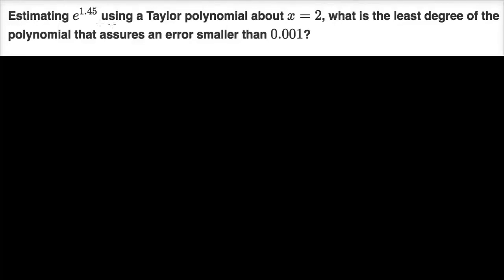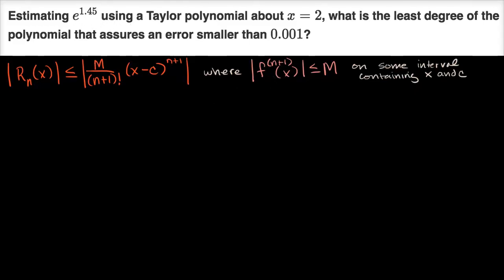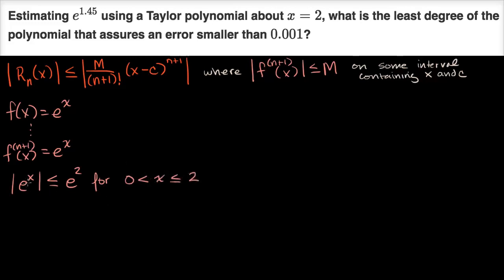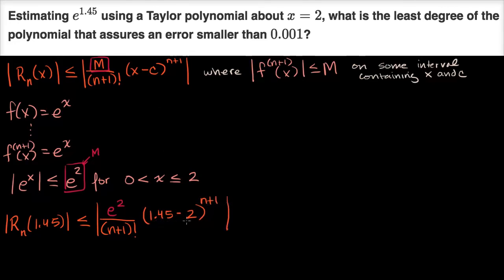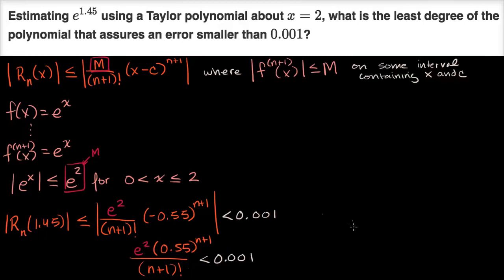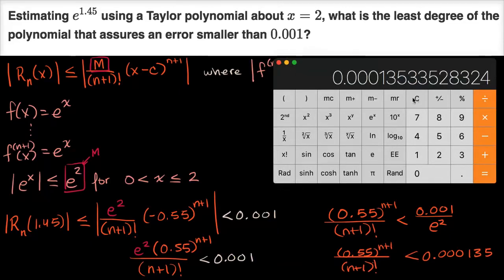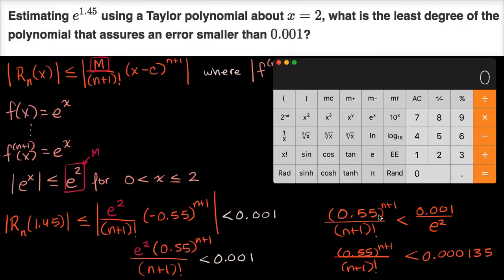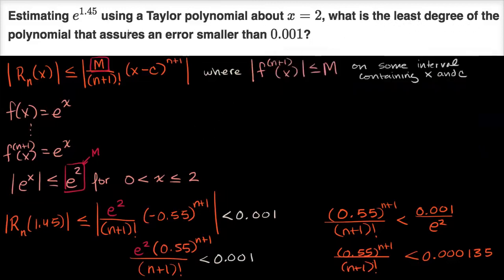Math Integral Calculus - Worked example estimating ex using Lagrange error bound